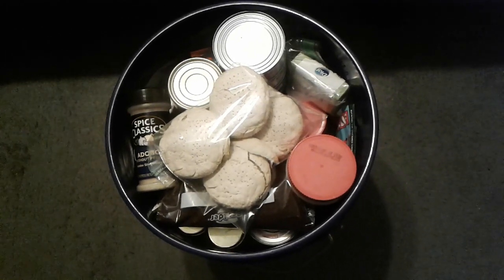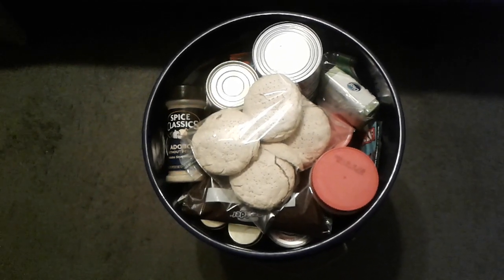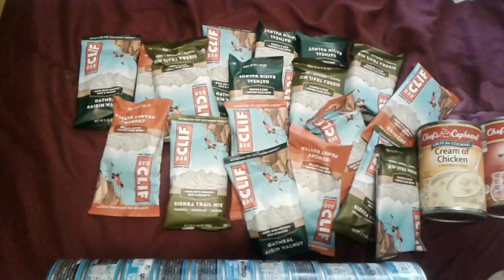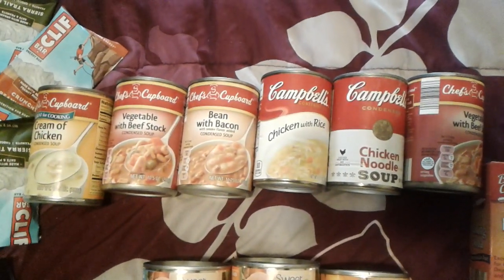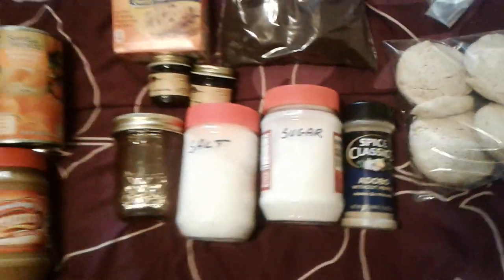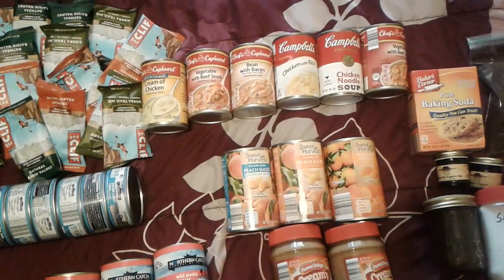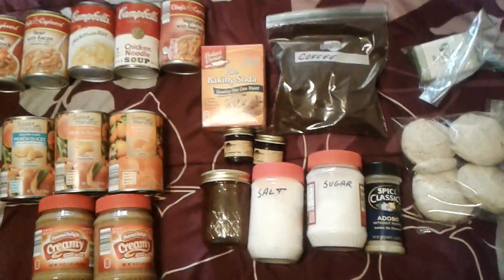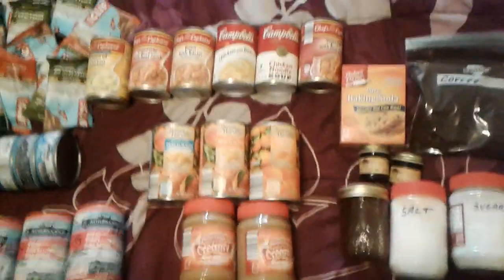My Bug Out Bucket Part 1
Here's an example of my grab and go buckets in case of SHTF.